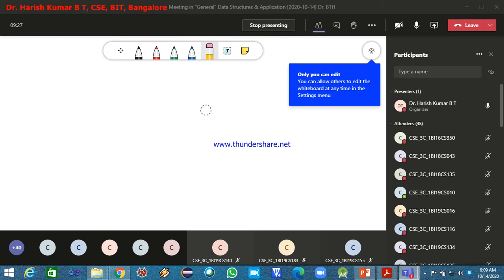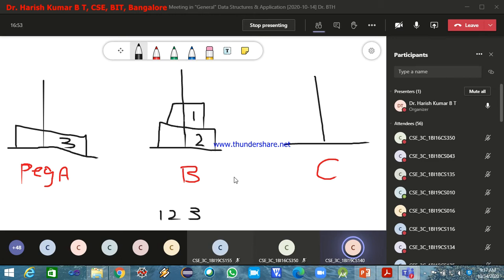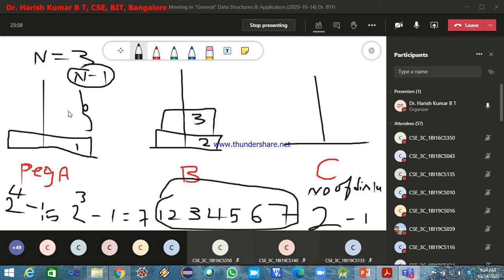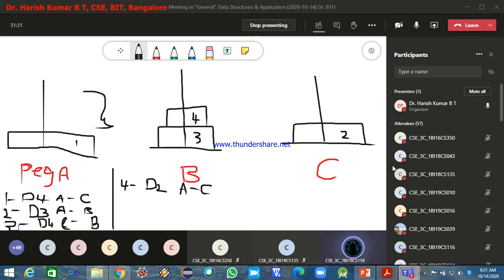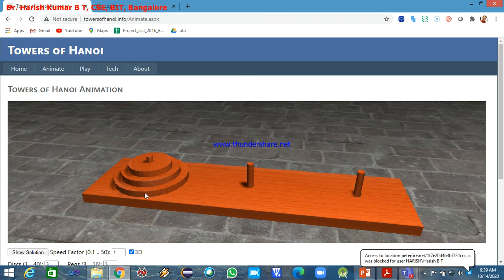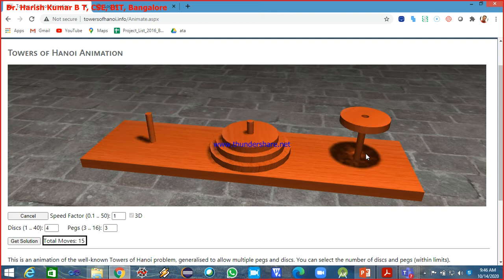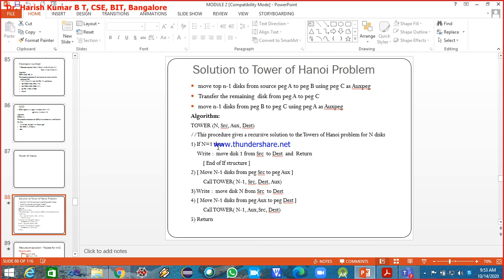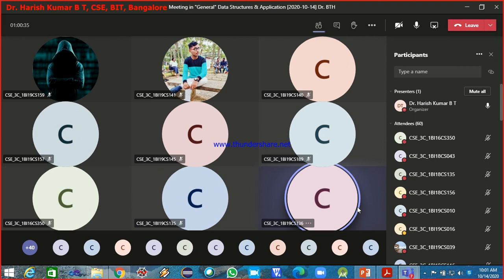DSA Class 33 Recursion and Tower of Honai 2020-10-14